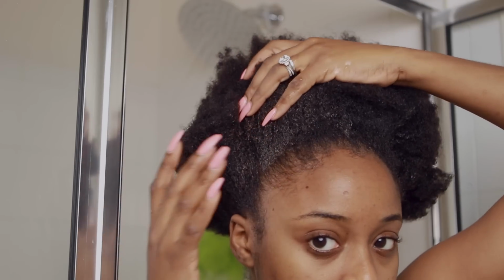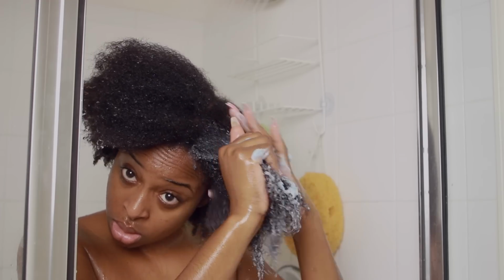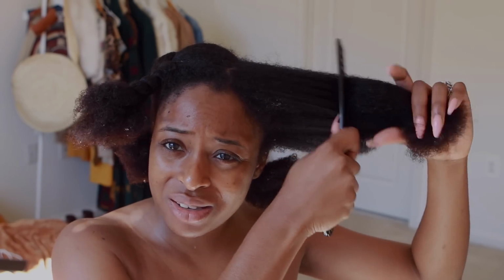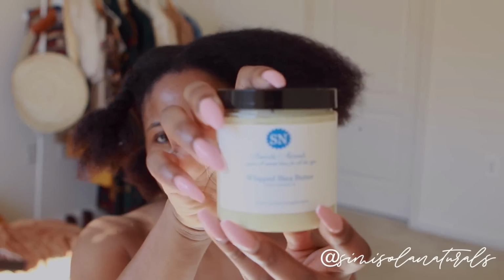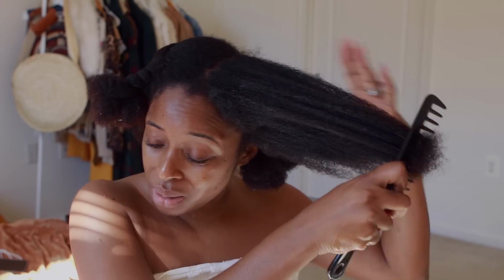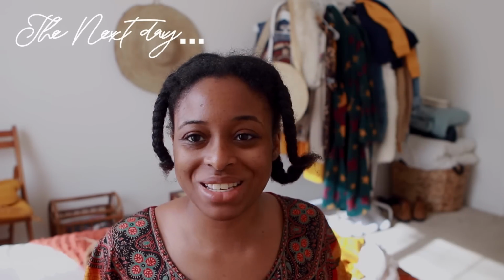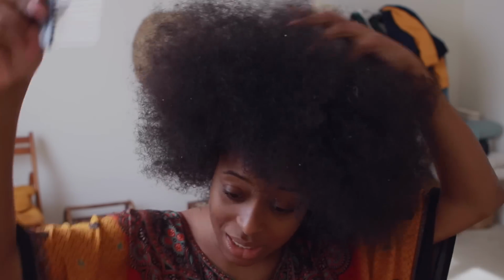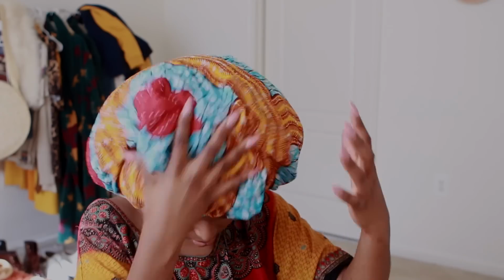My AFRO tutorial (NO SHRINKAGE) | 4C Natural Hair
Hey guys! So today I'm showing you how to get the perfect Afro for 4c/4b/4a Natural hair. My hair is pretty long and the truth is if you want more volume like my hair you'd have to go through these steps. Its a bit bootleg but my natural hair is all about me learning what works for me.

Products Used in this video:

Herbal Essenses hello hydration conditioner
Herbal Essenses hello hydration shampoo
Wide tooth Comb
Ankara bonnet: @isokenenofe on instagram
Shea Butter (different scents too) : @simisolanaturals

Follow me on S O C I A L  M E D I A